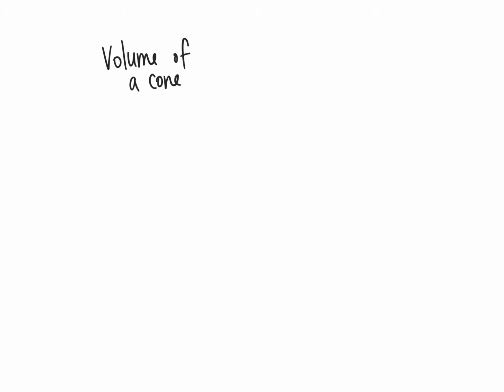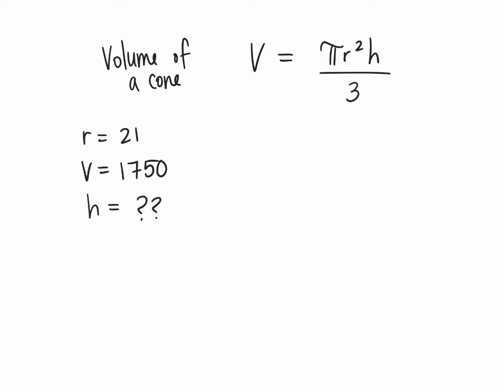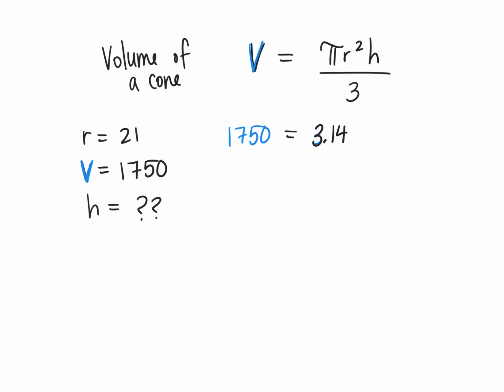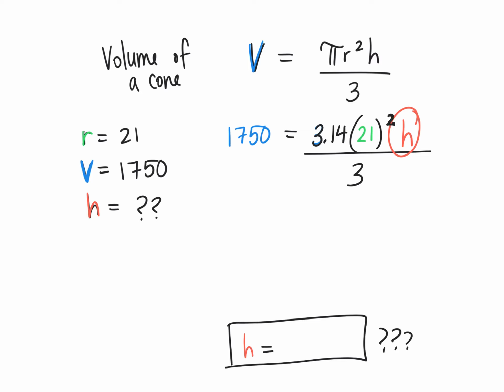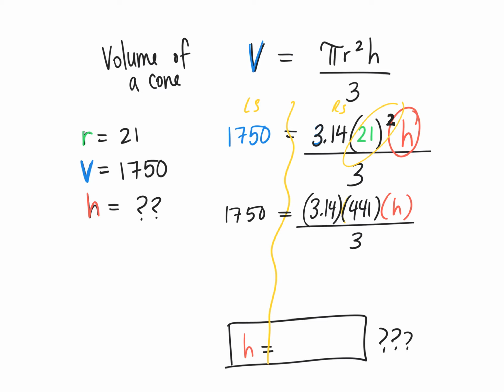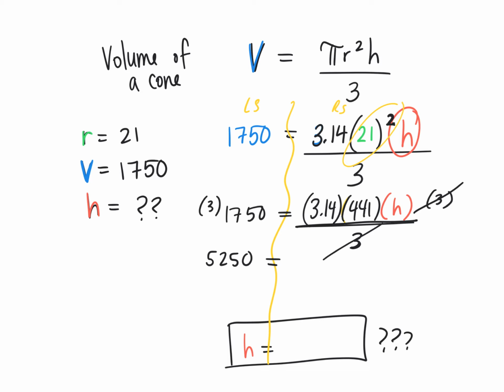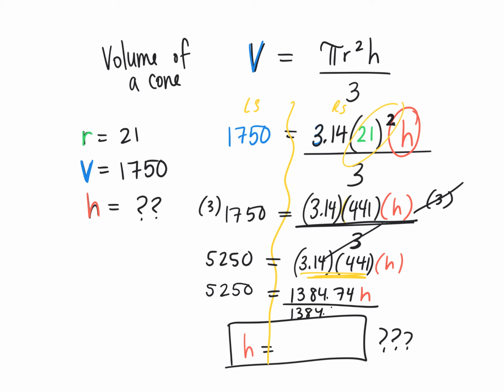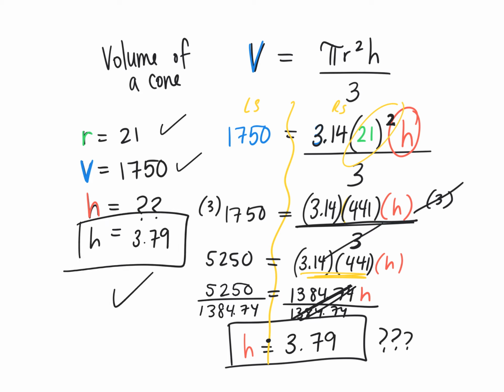How to find the height of a cone when given the volume 6.2 gr 9 applied